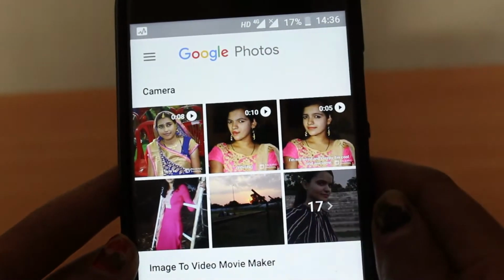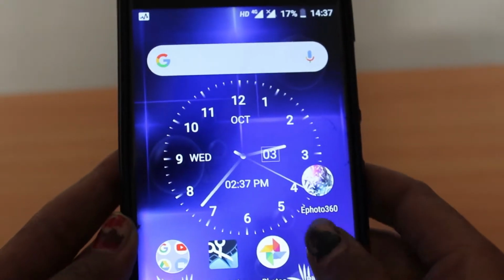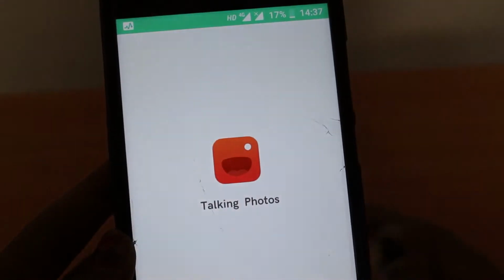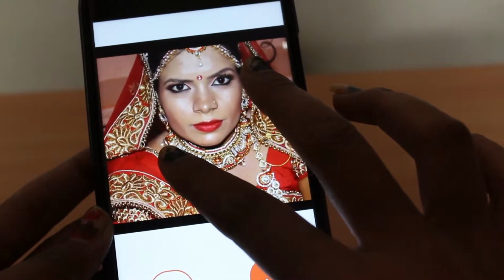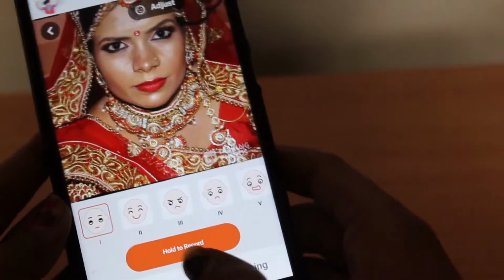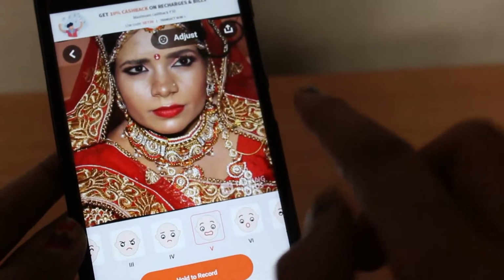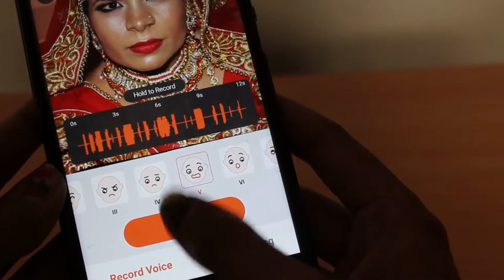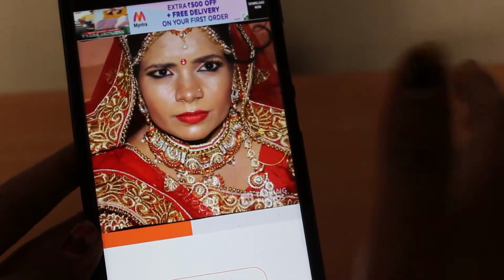किसी भी फोटो को बोलते हुए दिखाए - Kisi Bhi Photo Mein Dalo Jaan Or Bnao Animation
hello friends, in this tutorial learn how can you make animation from your any photo.it's very simple tutorial you can do easily in only one click if you like then share this video